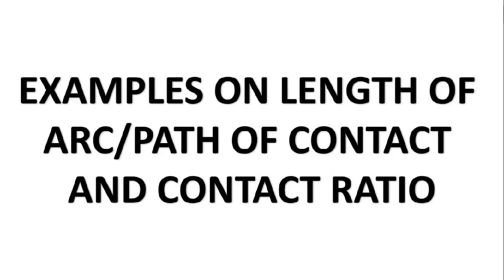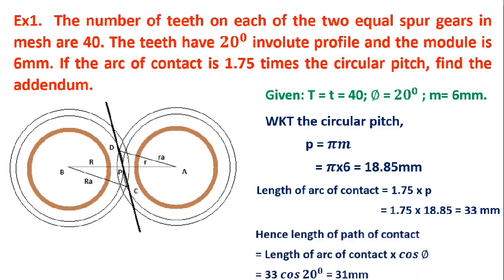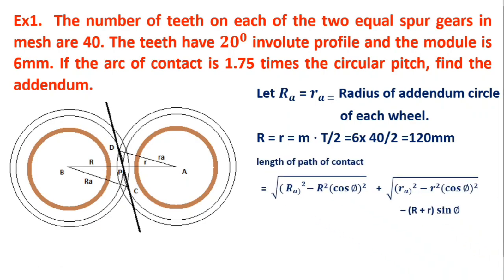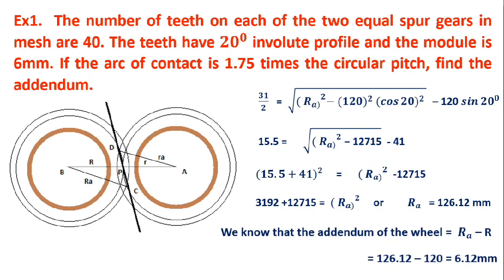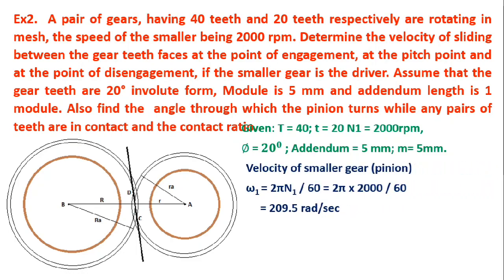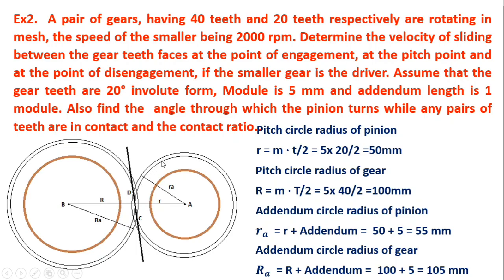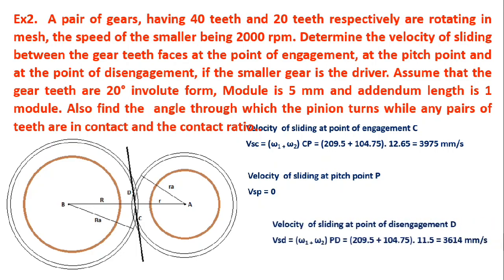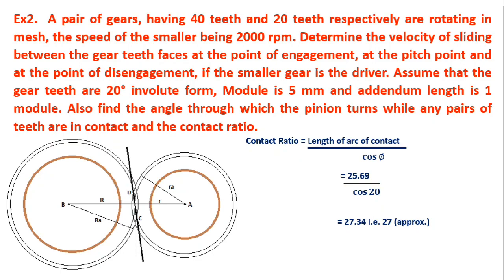Lecture 40 | Examples on Length of Path/Arc of Contact and Contact Ratio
This lecture explains with examples the concept of Length of Path/Arc of Contact and Contact Ratio. Also the angle trough which the pinion rotates is also determined in the example.